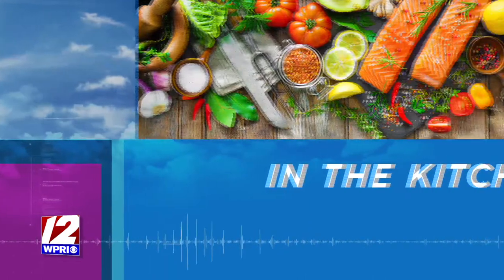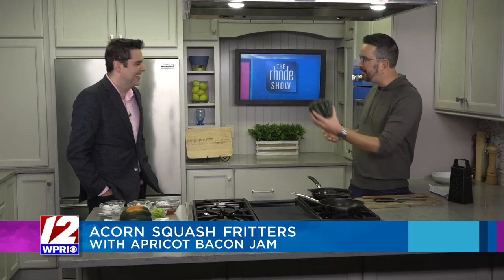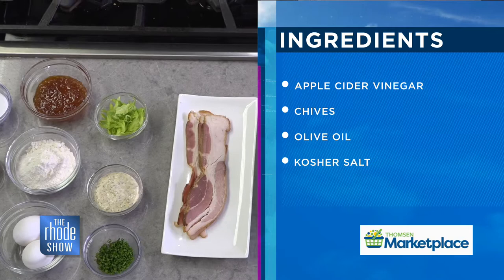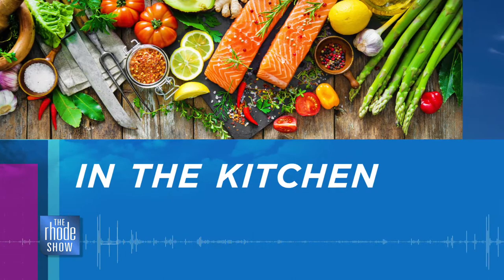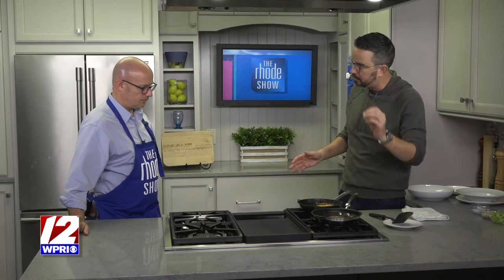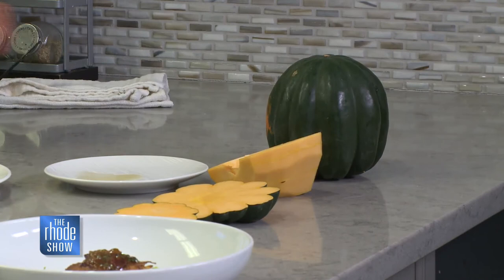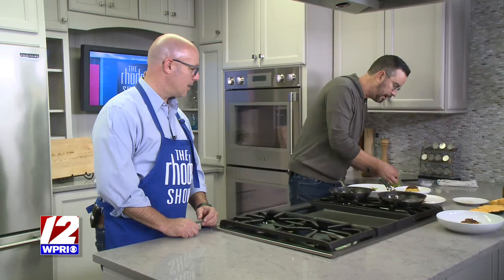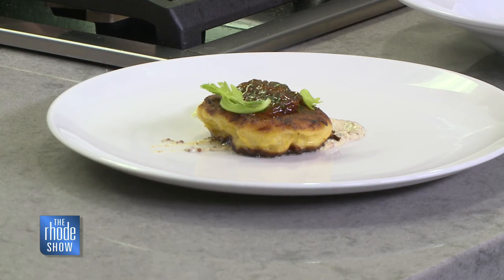The Rhode Show - In the Kitchen with Avenue N's Nick Rabar - 11/10/21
This morning in the Rhode Show kitchen we welcomed back our friend Nick Rabar from Avenue N American Kitchen. Our Wednesday regular, he dazzled us yet again preparing Acorn Squash Fritters with Apricot Bacon Jam.